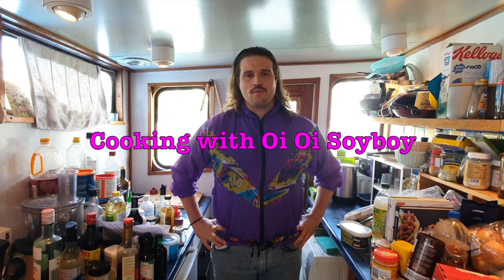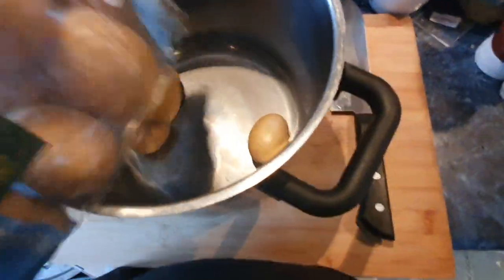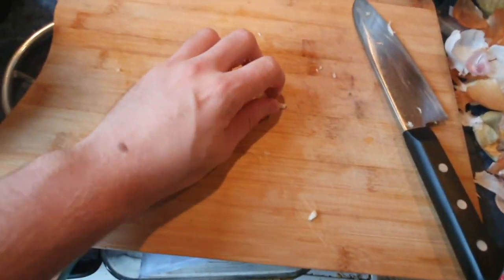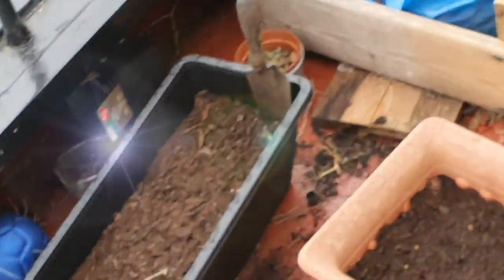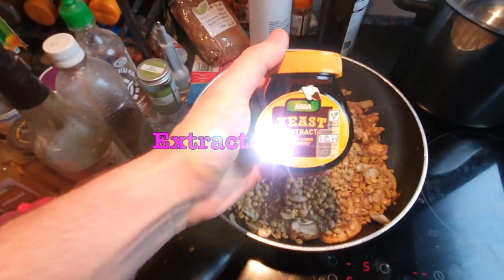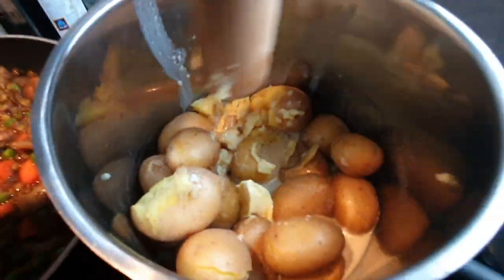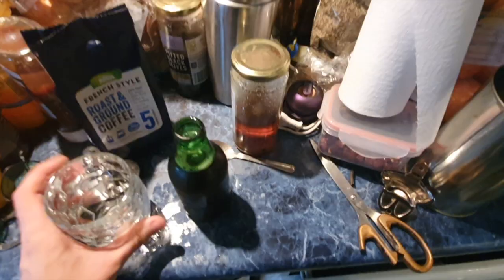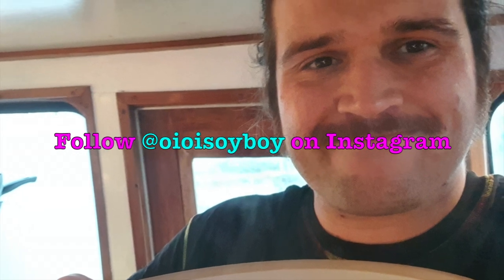Vegan Cooking with Oi Oi Soyboy- Cottage/Shepherds Pie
Hello everybody and welcome back to my show. Today we make a school dinner classic, the Cottage/Shepherds Pie. So grab your potato masher and lets get cooking!